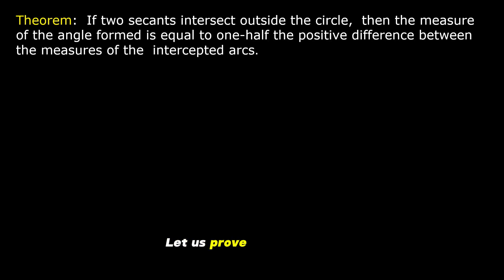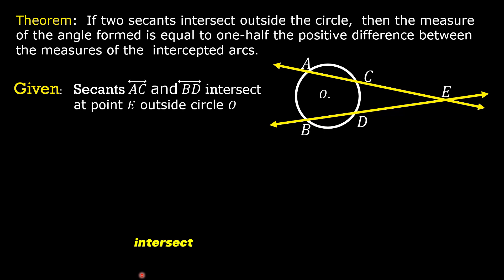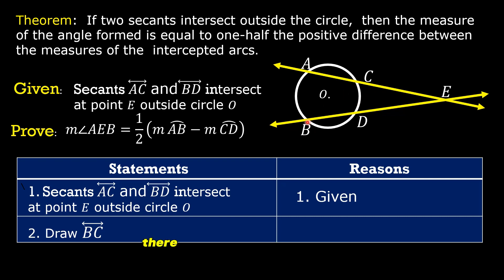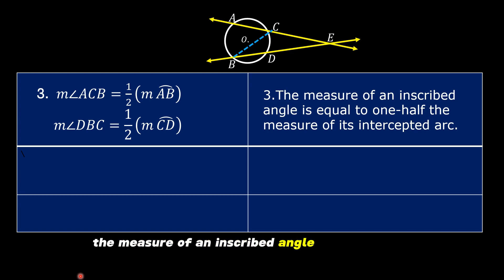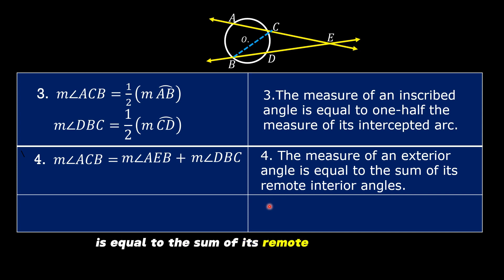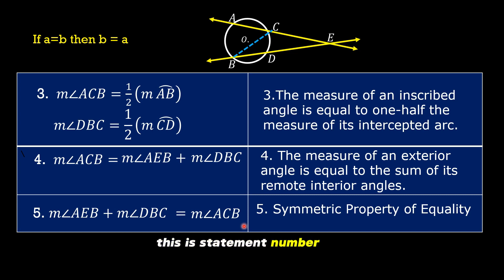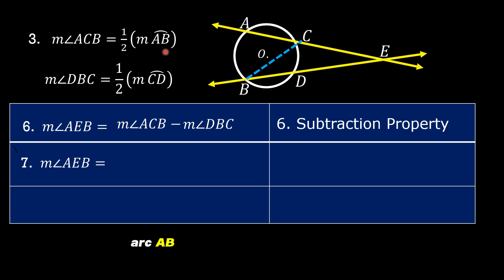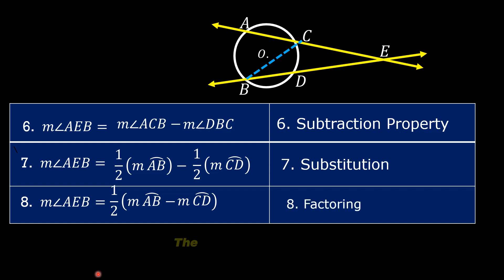Angle Formed by Two Secants Intersecting Outside the Circle (Proof) | Geometry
Learn how to prove this theorem: If two secants intersect outside the circle, then the measure of the angle formed is equal to one-half the positive difference between the measures of the intercepted arcs.